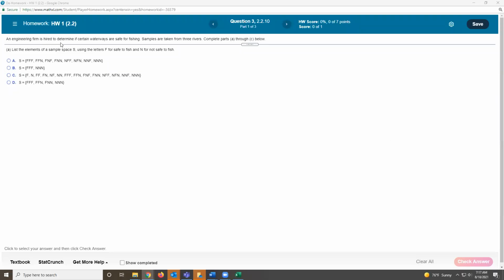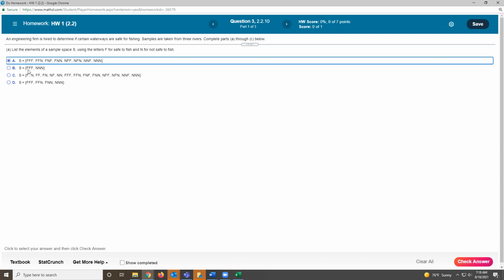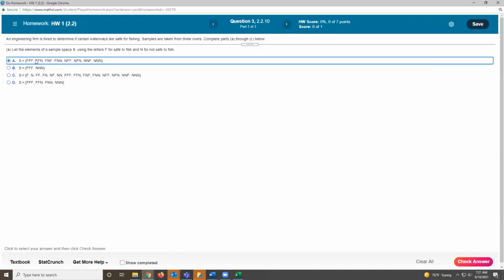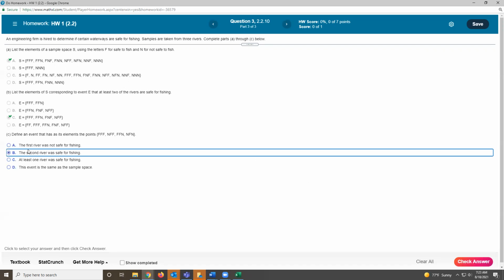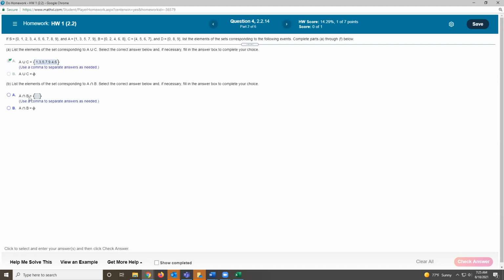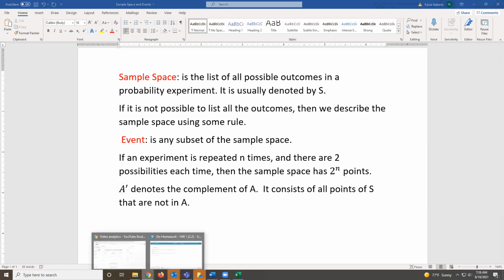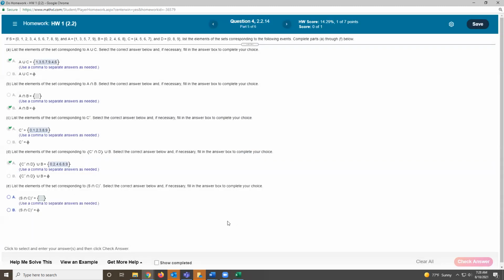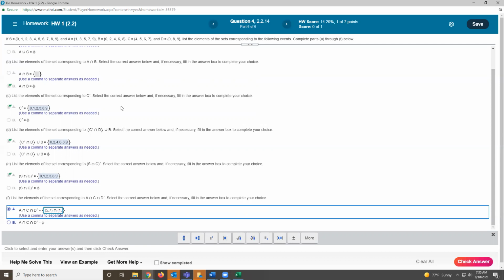Probability and Statistics Lesson 2 Sample Space, Complement Event, Union, Intersection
This is the 2nd lesson of the complete mathematical statistics course that I intend to create.  This course will contain the background prerequisite material for Exam P.